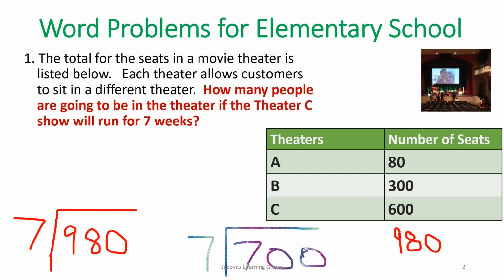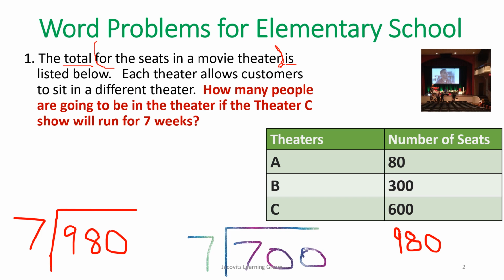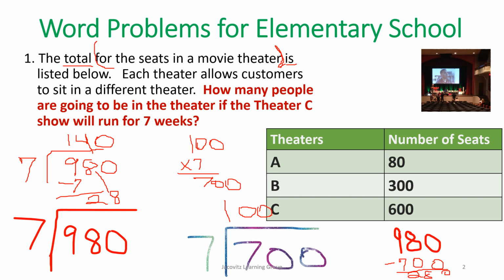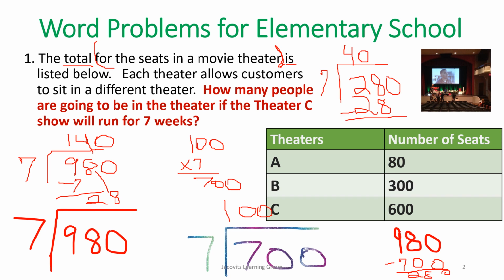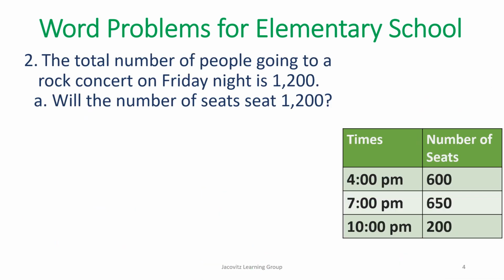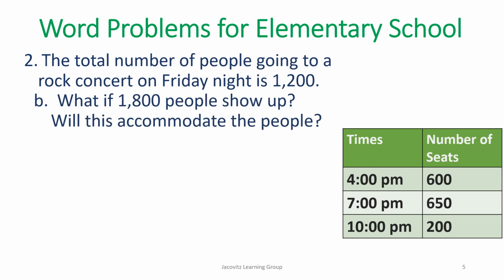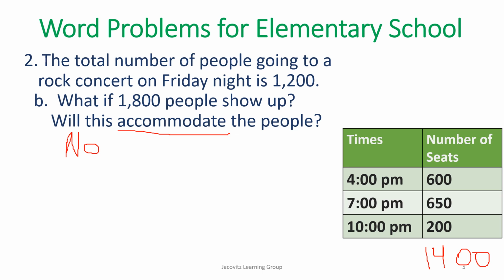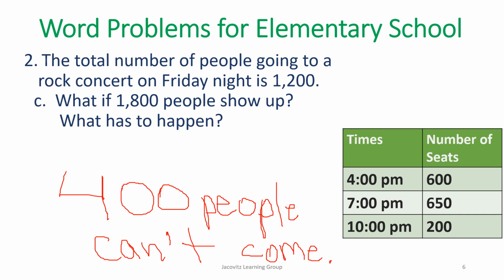Word Problems with Mathematics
There are two problems which show shortcuts for students who wish to learn mathematics.